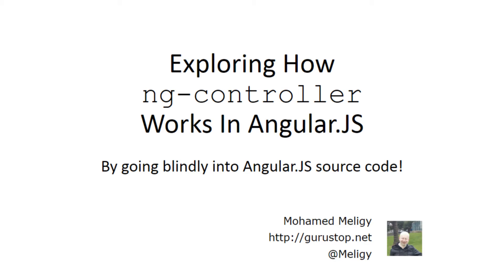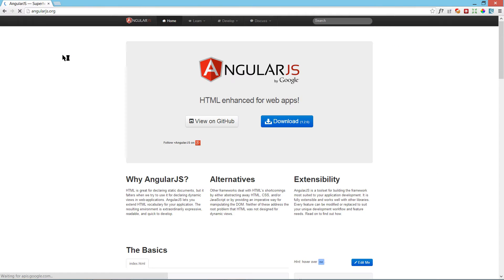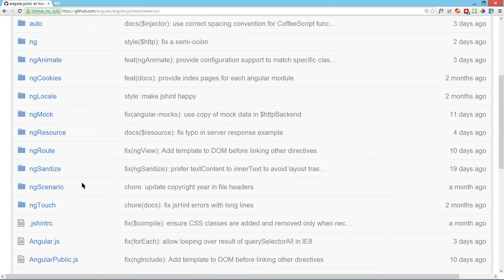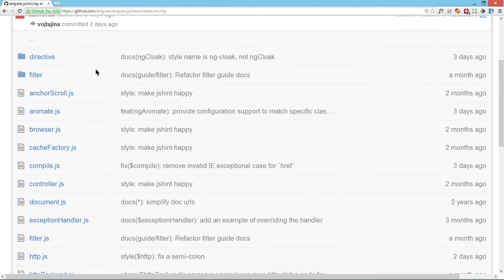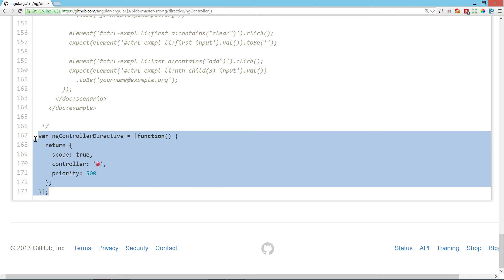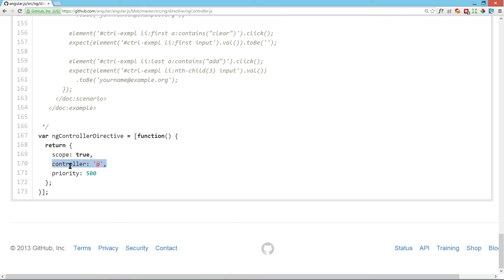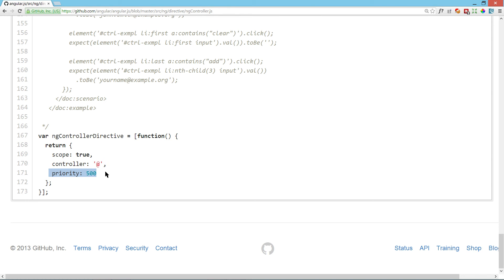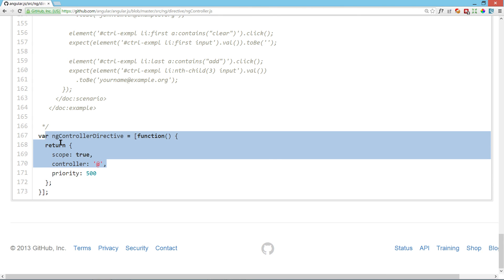Discovering How Angular.JS ng-controller Works By Reading Directive Source Code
[[-- Make sure to play in 720P or 1080P - Check 3rd icon in player's bottom right corner --]]

This is a throw-away video to test editing the Rode Podcaster microphone output, but the idea is that some operations in Angular.JS are very easy and you can make your own copies of them  and modify for your own need (just call them something else and there you go).

Here Meligy shows how simple the ng-controller is to implement if you know how to implement a directive in general (and if you don't, read the docs on it, or ask @Meligy about what's stopping you!).